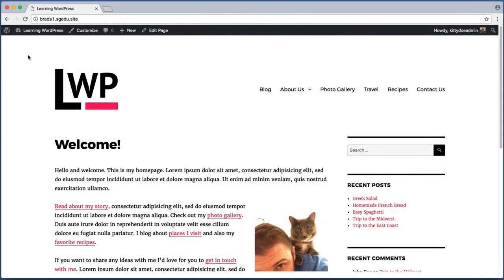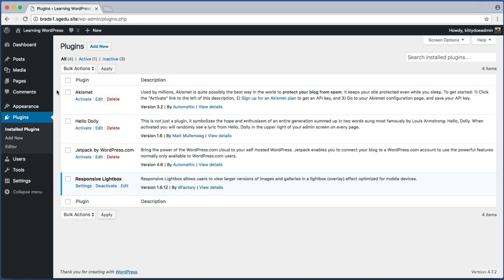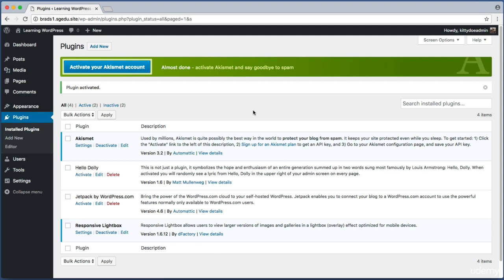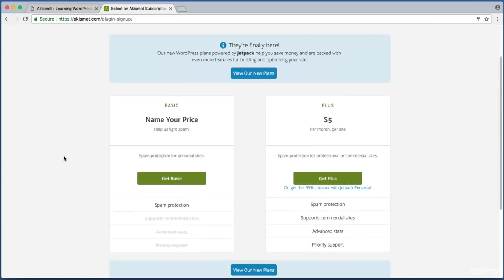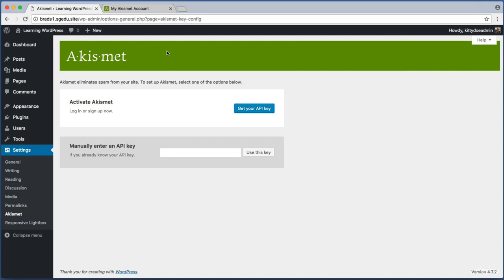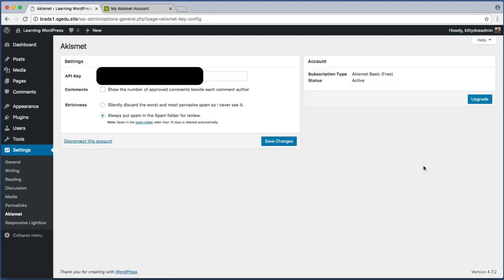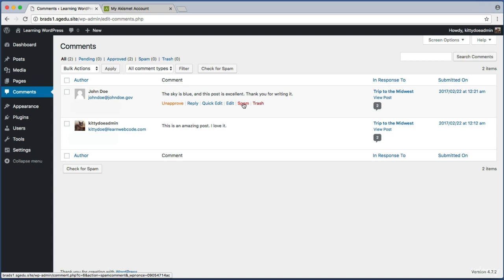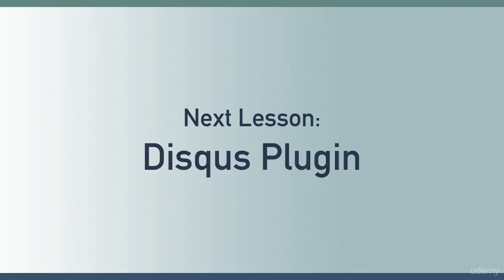2 Preventing SPAM Comments in WordPress